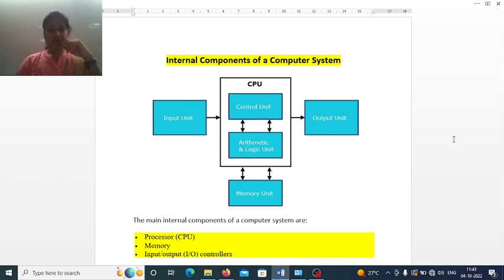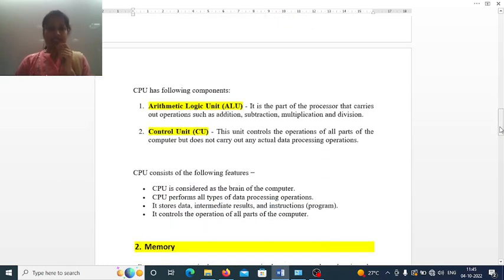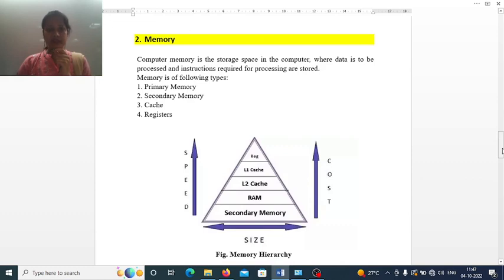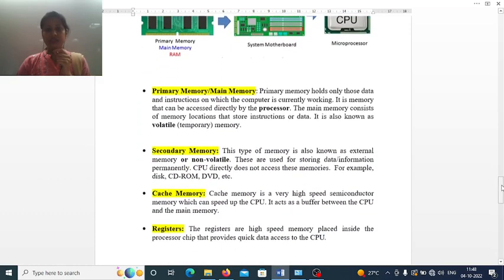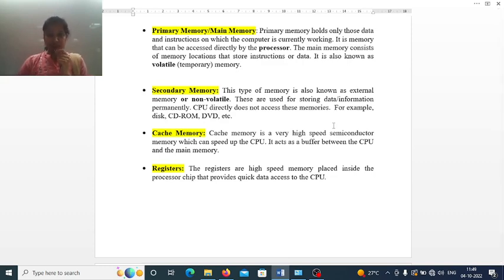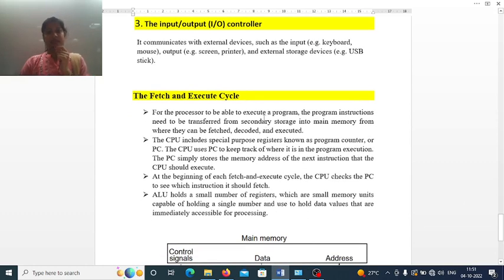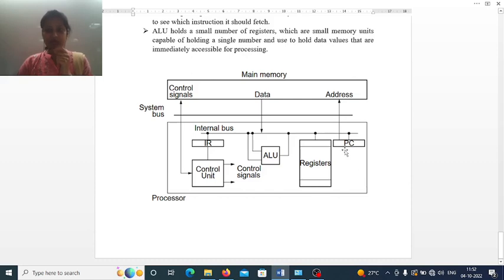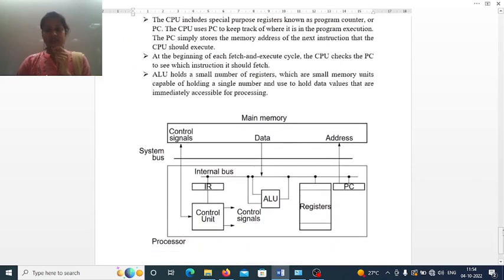Components of Computer System-2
In this video you will learn about internal structure of a computer and execution of instruction through CPU(Fetch and Execute Cycle).